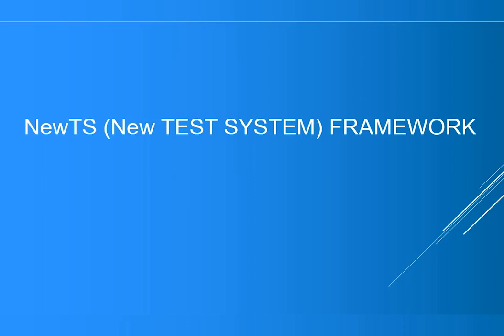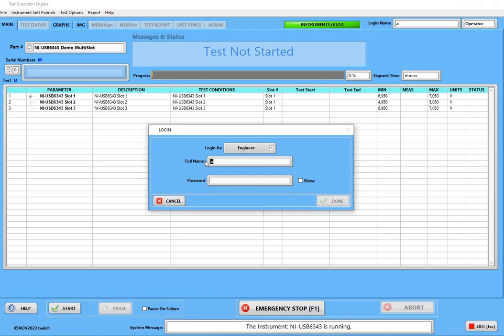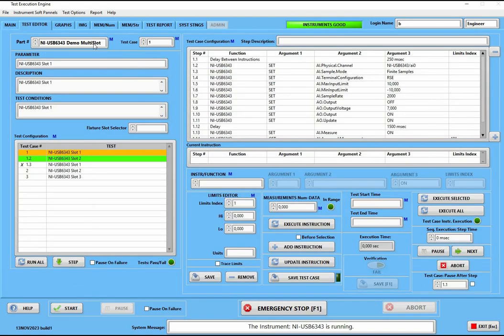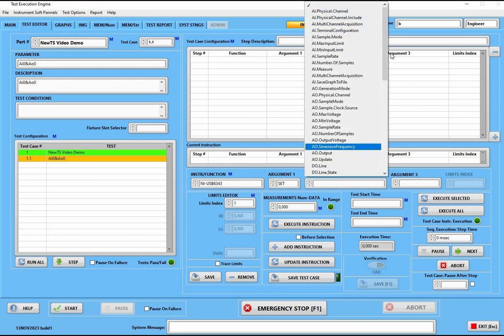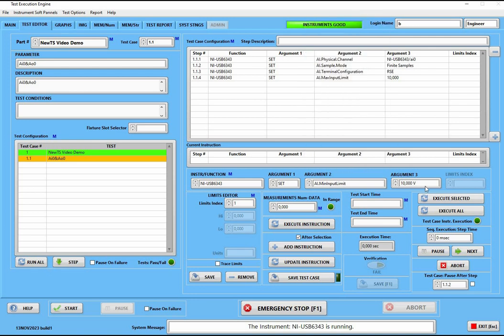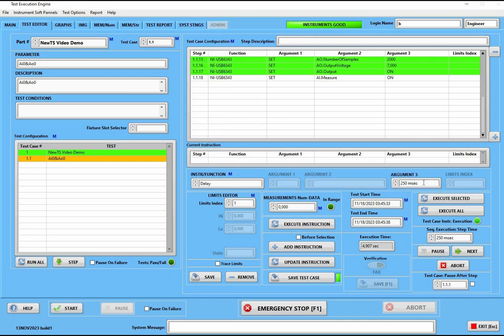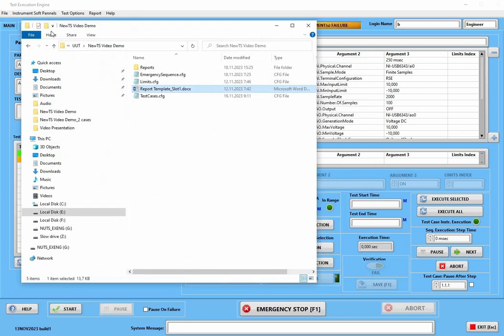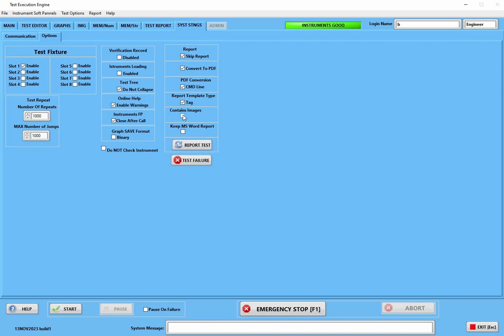New TEST System Framework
The NewTS (New Test Solution) framework is a unique software developed in LabVIEW for creating automated test solutions. The concept was used in projects for Boeing Satellite Systems (LAX), EM Power Electronics, and others. It was tested thousands of times and it is a mature software. We will greatly appreciate your professional opinion.